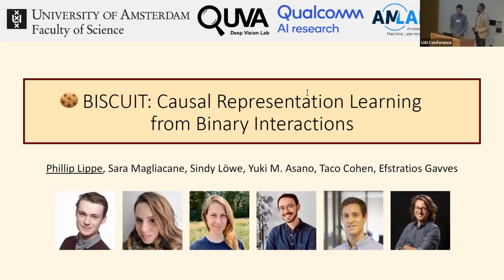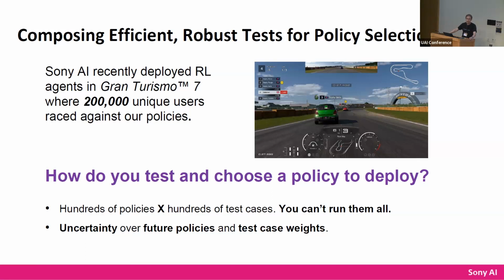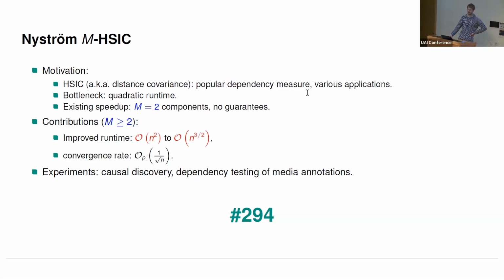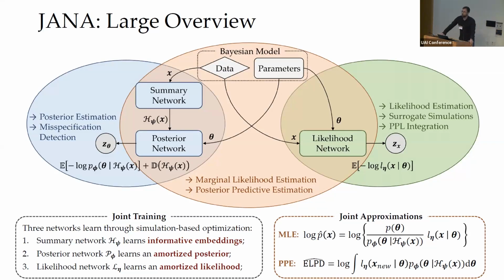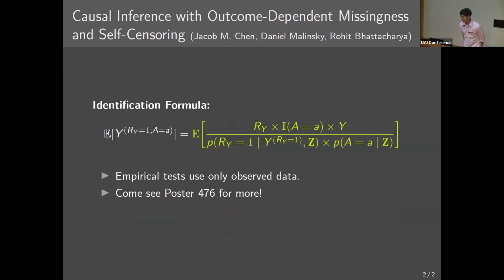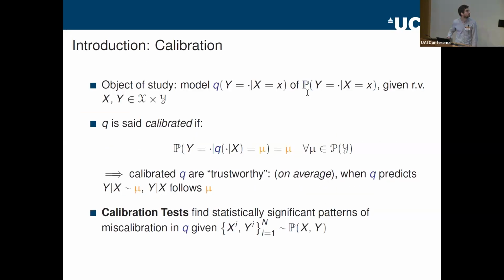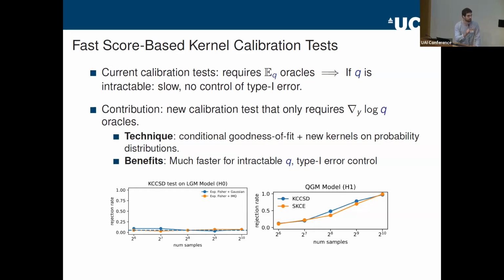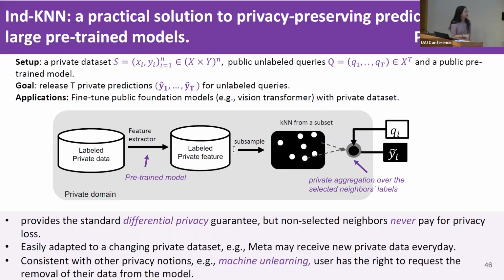UAI 2023 Poster Spotlights 3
Poster Spotlights 3 (session chair: Jakob Runge)

79   |   BISCUIT: Causal Representation Learning from Binary Interactions   Phillip Lippe, Sara Magliacane, Sindy Löwe, Yuki M Asano, Taco Cohen, Efstratios Gavves

257   |   Composing Efficient, Robust Tests for Policy Selection   Dustin Morrill, Thomas Walsh, Daniel Hernandez, Peter R. Wurman, Peter Stone

294   |   Nyström $M$-Hilbert-Schmidt Independence Criterion   Florian Kalinke, Zoltán Szabó

354   |   JANA: Jointly Amortized Neural Approximation of Complex Bayesian Models   Stefan T. Radev, Marvin Schmitt, Valentin Pratz, Umberto Picchini, Ullrich Koethe, Paul Buerkner

476   |   Causal Inference With Outcome-Dependent Missingness And Self-Censoring   Jacob Morris Chen, Daniel Malinsky, Rohit Bhattacharya

516   |   CUE: An Uncertainty Interpretation Framework for Text Classifiers Built on Pre-Trained Language Models   Jiazheng Li, ZHAOYUE SUN, Bin Liang, Lin Gui, Yulan He

556   |   Fast and Scalable Score-Based Kernel Calibration Tests   Pierre Glaser, David Widmann, Fredrik Lindsten, Arthur Gretton

559   |   "Private Prediction Strikes Back!" Private Kernelized Nearest Neighbors with Individual R\'{e}nyi Filter   Yuqing Zhu, Xuandong Zhao, Chuan Guo, Yu-Xiang Wang